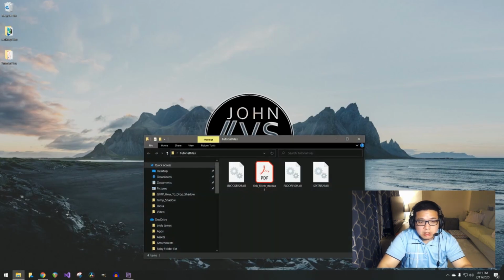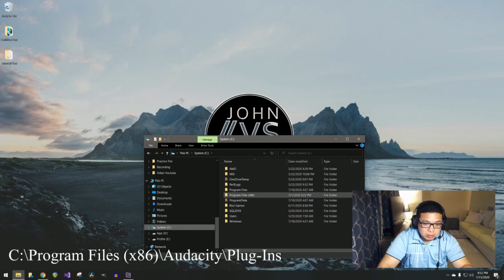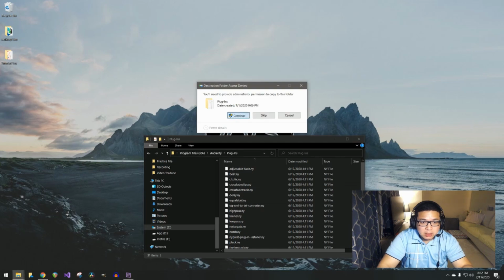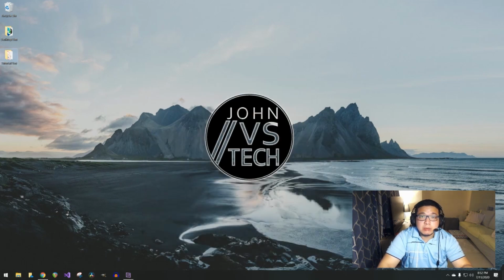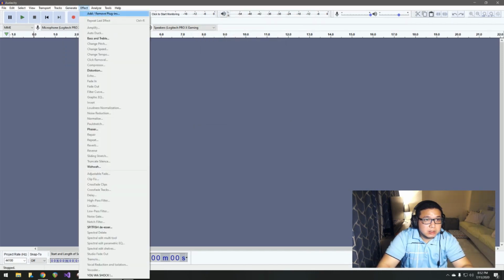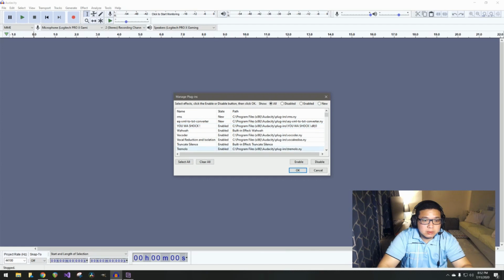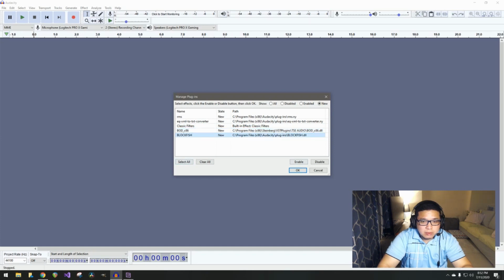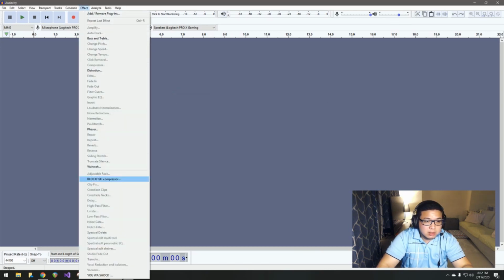Adding Plugin to Audacity - JohnVSTech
In this tutorial, we talk about how to add plugins to your Audacity.

Thanks guys and I hope you all have a good day!
► FOLLOW ME ON THE FF